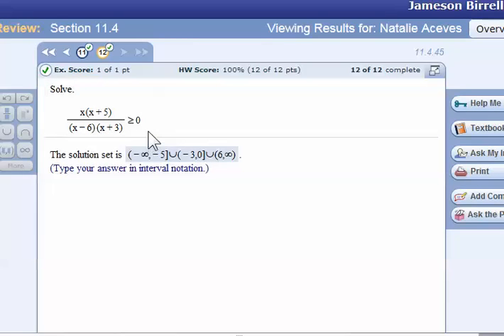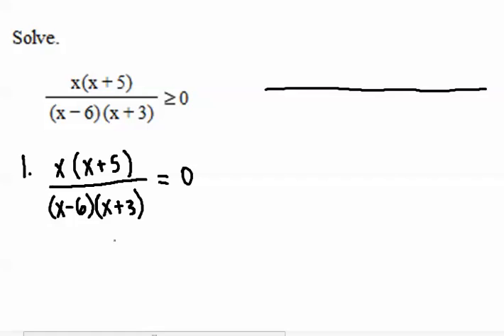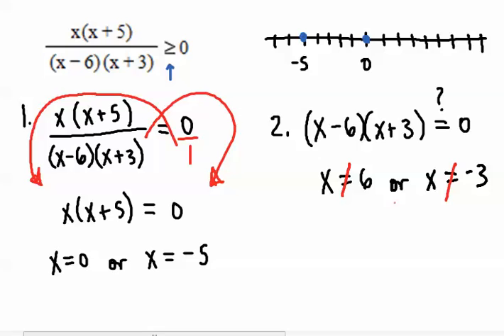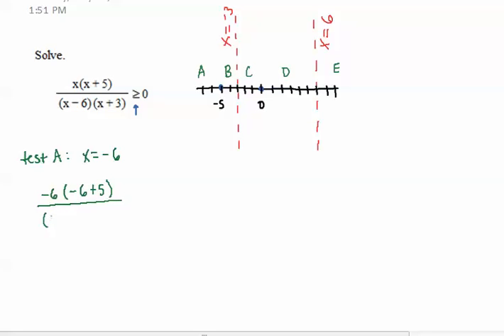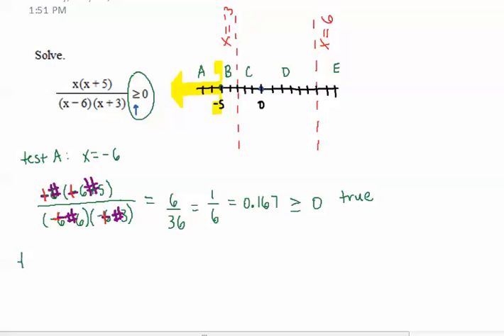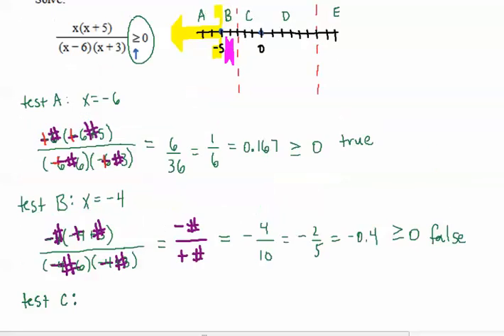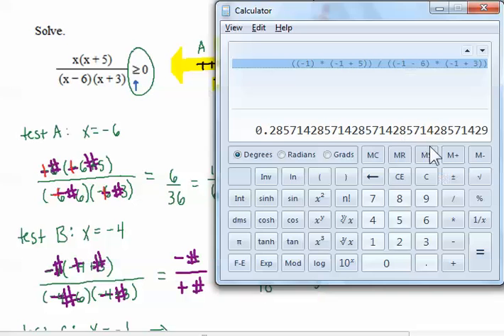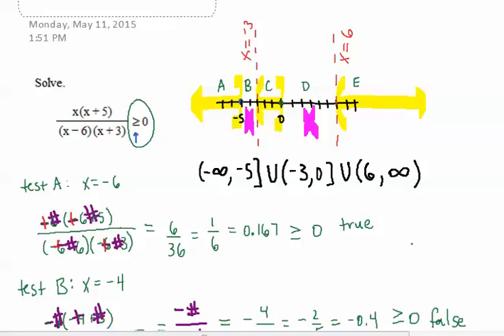M64 Ch 11 Sect 4 Ex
Example from class.